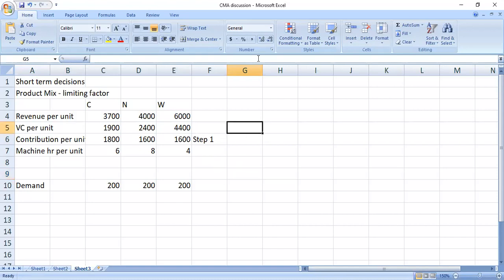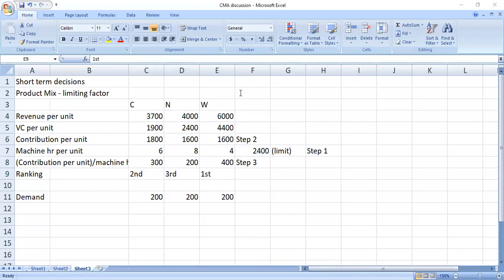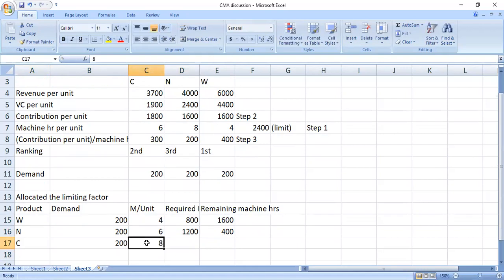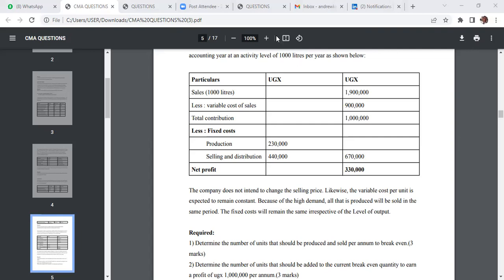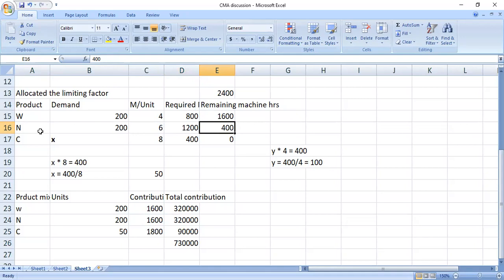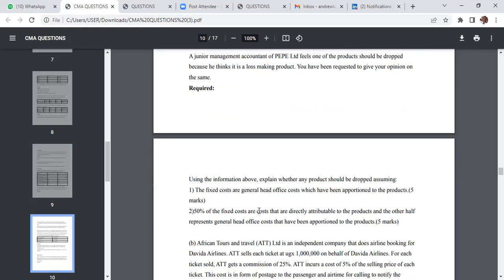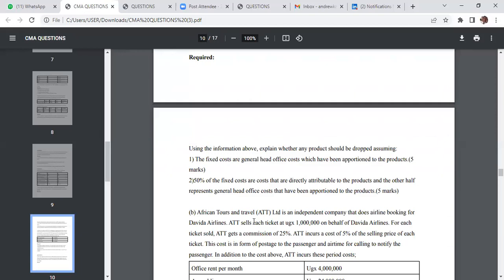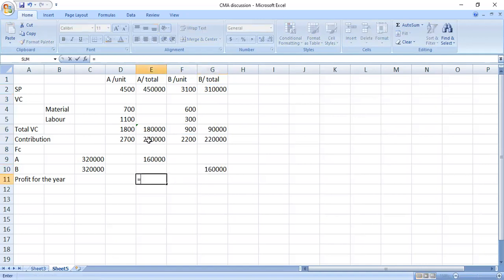Short term decisions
Product mix, limiting factor